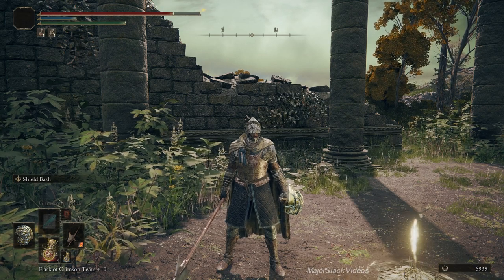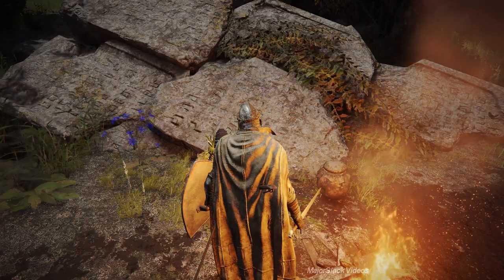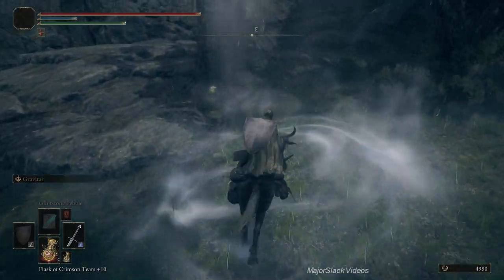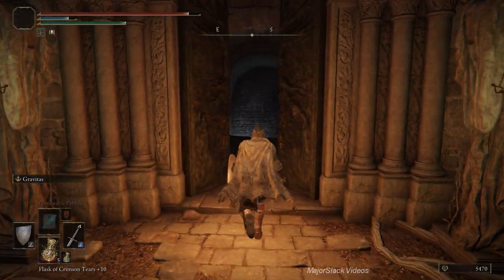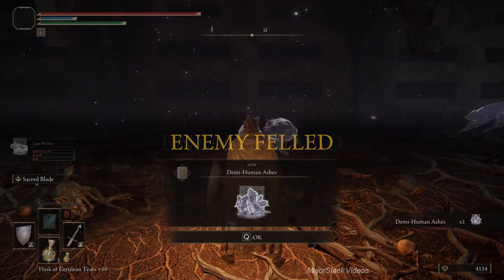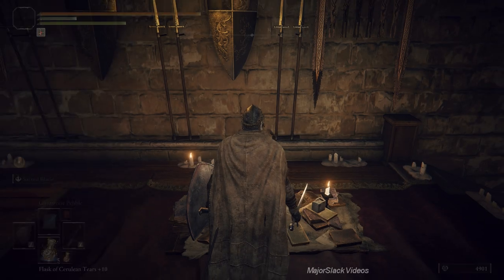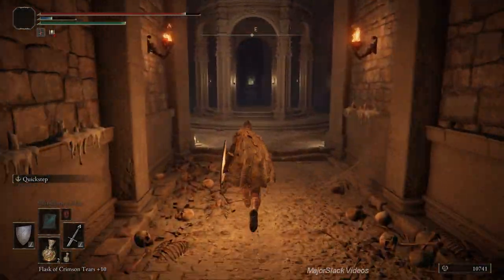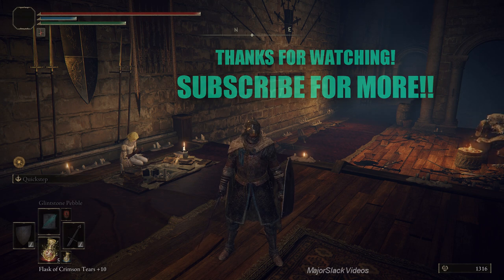Elden Ring - How to Get the Demi-Human Ashes +7 Early Game (DETAILED WALKTHROUGH)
You can get the Demi-Human Ashes +7 early game and they can SOLO boss fights. It's nuts. Basically, this is Elden Ring EASY MODE. Complete walkthrough with informative commentary.

This is a perfect follow up for any build using my Ultimate Power Start (or any run or build where you have access to the Altus Plateau).

Also...

Elden Ring is an action role-playing game and is the latest in the Dark Souls series, a gaming franchise noted for its high degree of difficulty. It was released by Bandai Namco Entertainment on Friday, February 25, 2022 for PC, PS4, PS5, Xbox One and Xbox Series X/S. Developed by From Software. It features both single-player and multiplayer modes.